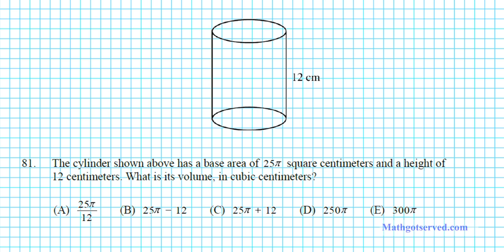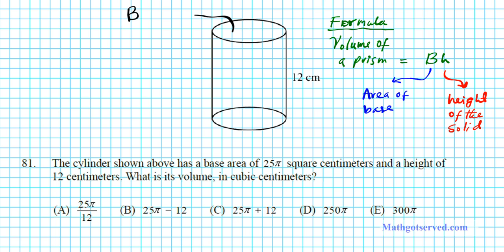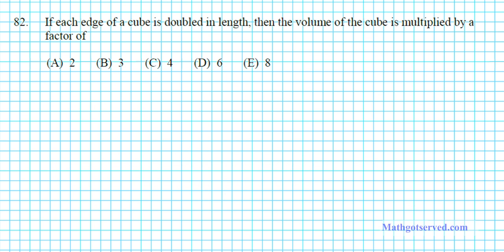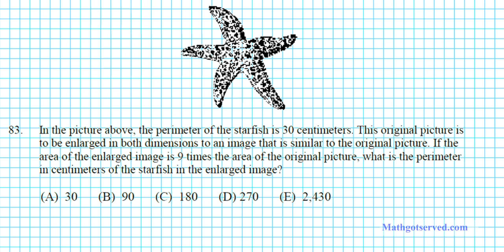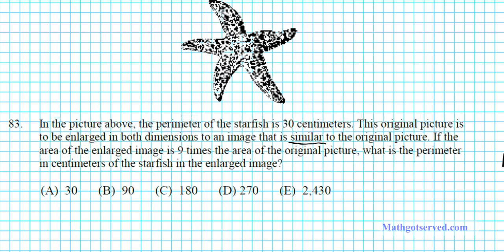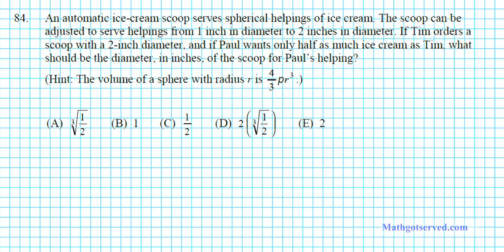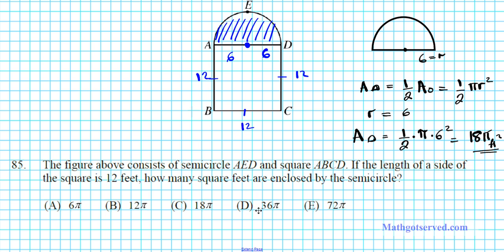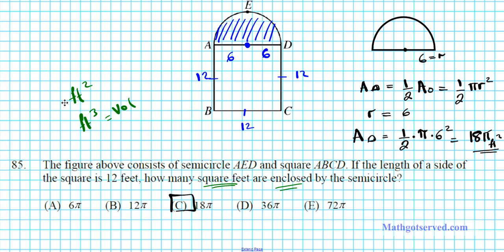elm ept pt viii 81 85